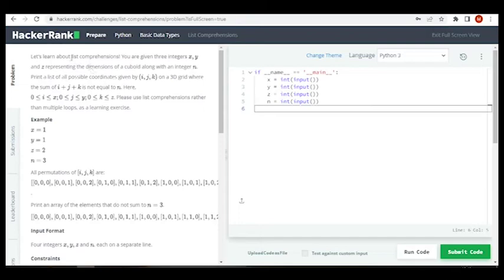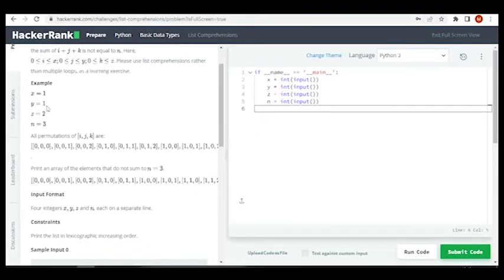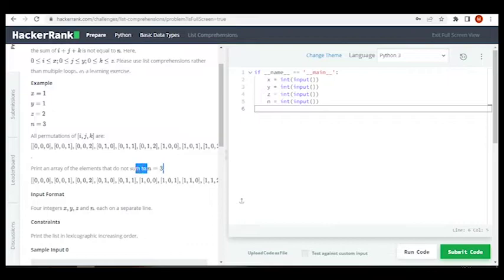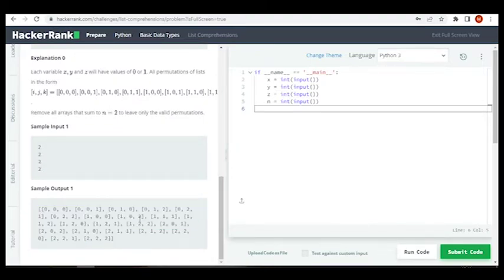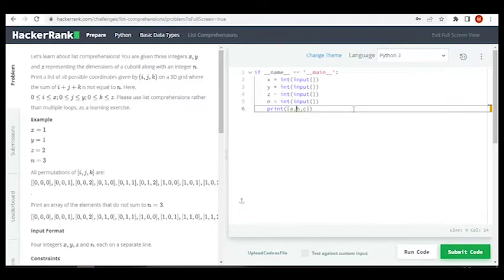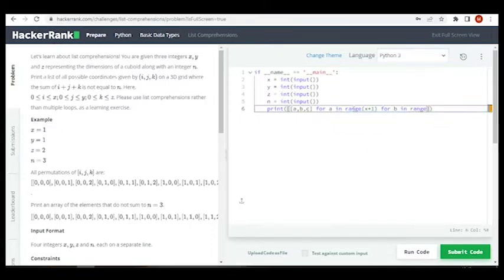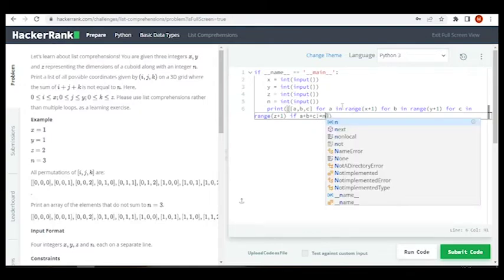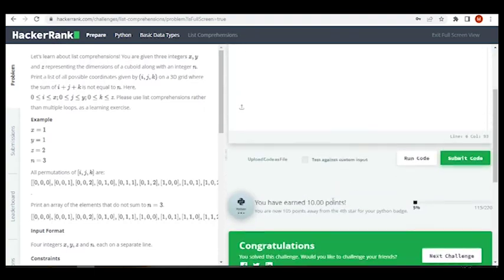Learn Python | List Comprehension | Hackerrank Python Solution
Learn Python language by solving hackerrank programs and this video is solution to the if else program of python hackerrank quiz. Hackerrank list comprehension function problem solved